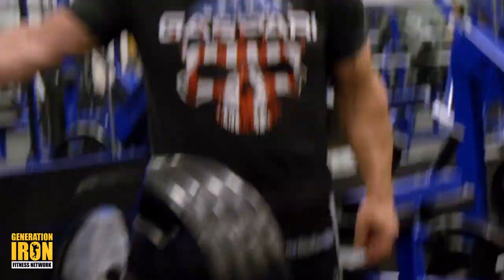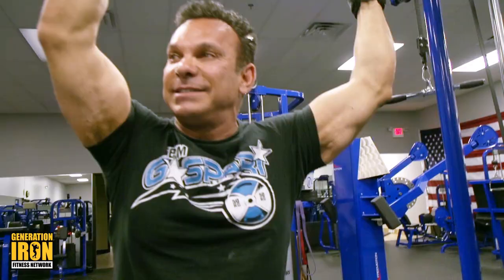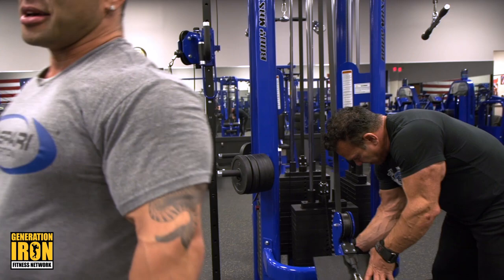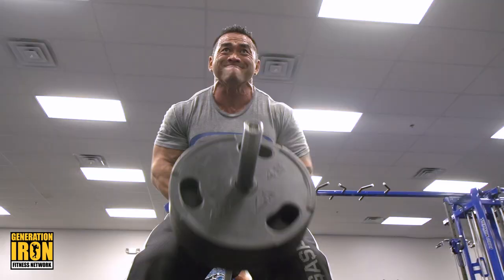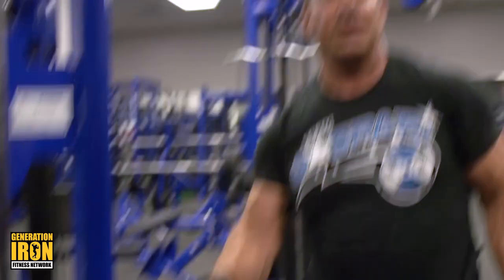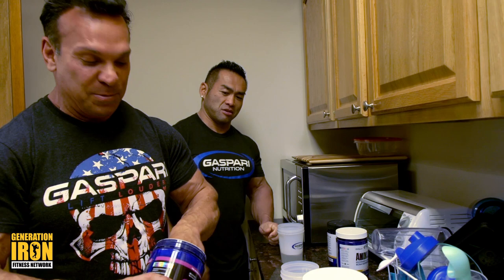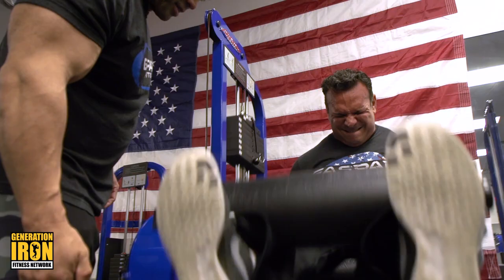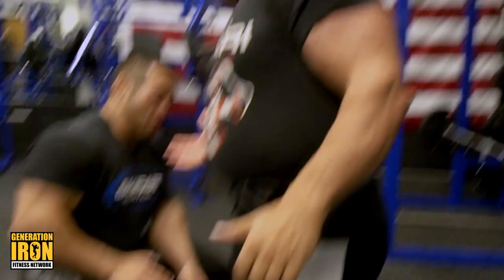Back Training With Hidetada Yamagishi & Rich Gaspari | GI Training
BACK DESTRUCTION: TRAINING WITH HIDE & RICH - is a training video special providing uncompromising insight from two of the most iconic bodybuilders in the industry. Follow along with their specific training routine as they share specific tweaks and tips to optimize your back workout to a pro bodybuilding level.

Hidetada Yamagishi is one of the biggest stand out Men's 212 bodybuilding competitors in the industry right now. Rich Gaspari is a bodybuilding legend who also happens to be a mentor to Hidetada. That's why Generation Iron has teamed up with these two masters of muscle to create a training routine to not only follow along with - but share pro bodybuilding tips that you won't get anywhere else.

Hidetada and Rich Gaspari want to put you through the most grueling of back workouts and if you take every detail away from this video, you'll start seeing some huge changes in your physique. Get the experience of training with two top tier pro bodybuilders, witnessing the tips they share with each other as they train, as well as getting direct advice as they move through their entire training routine.

You can watch the full training video above. Make sure to bookmark it so you can review before the next time you hit the gym.

Bodybuilding, fitness, weight training - all on the Generation Iron Fitness Network!